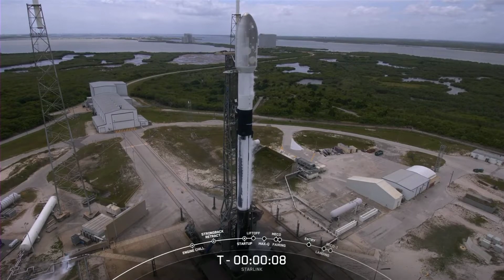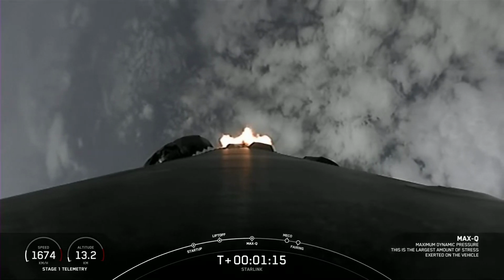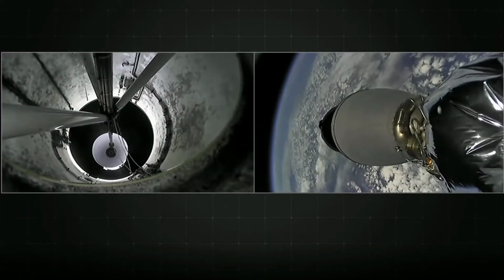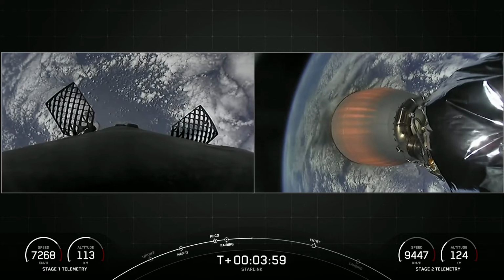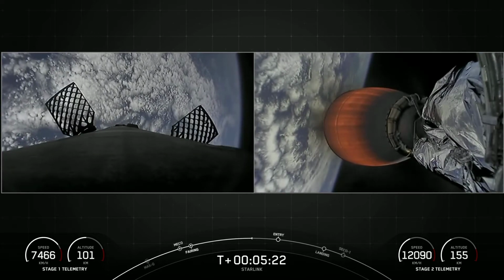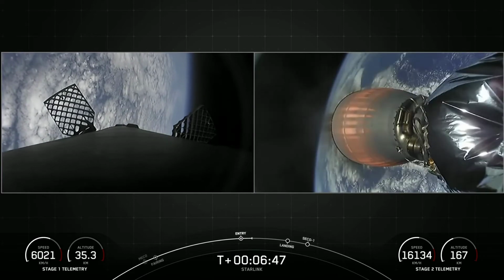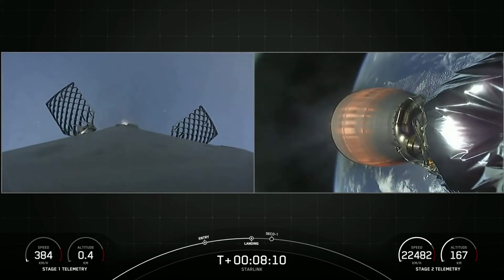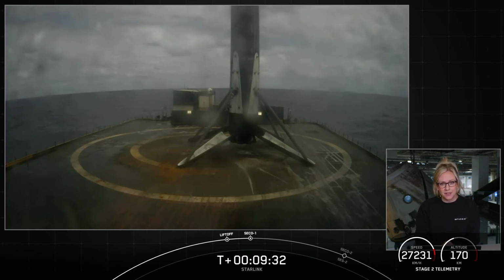SpaceX launches 53 Starlink sattilites batch & nails booster landing on April 21, 2022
A SpaceX rocket on its record-tying 12th flight launched 53 Starlink satellites from Space Launch Complex 40 (SLC-40) at Cape Canaveral Space Force Station in Florida, on 21 April 2022, at 17:51 UTC (13:51 EDT). Following stage separation, Falcon 9's first stage landed on the "Just Read the Instructions" droneship, stationed in the Atlantic Ocean. Falcon 9's first stage (B1060) previously supported eleven missions.

Credit: SpaceX